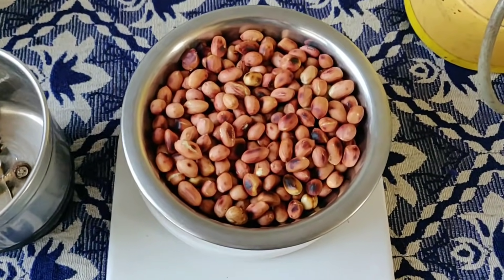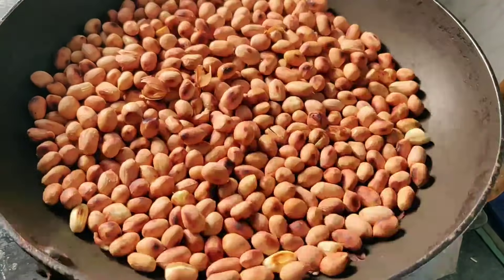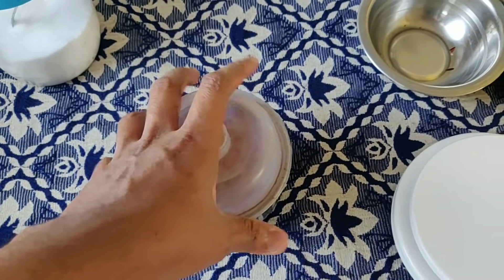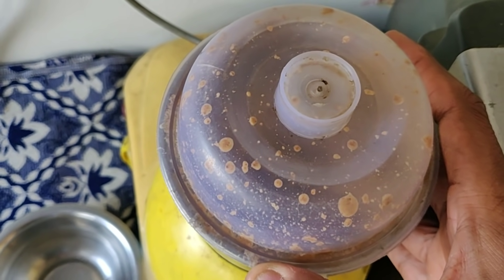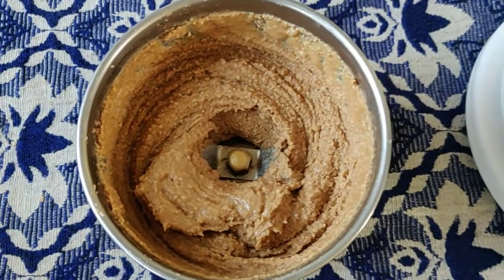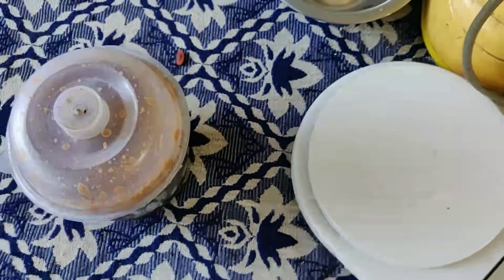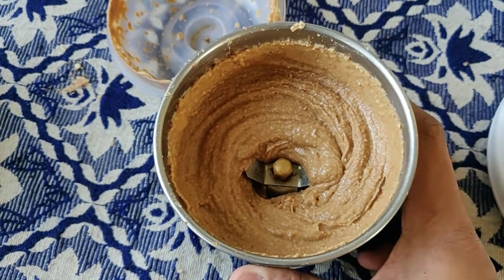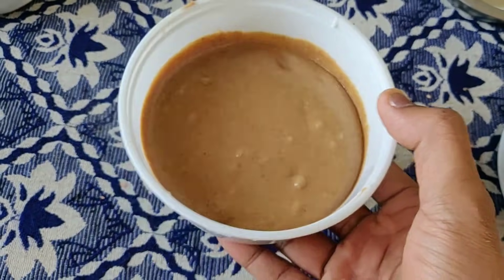Homemade PEANUT BUTTER recipe | ( only 2 ingredients ) | Homemade PEANUT BUTTER in HINDI | very easy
hello friends in this video I am going to tell you how you can make peanut butter at home very easily with only 2 ingredients. All natural and very tasty peanut butter recipe.

Weighting Scale -

WHEY PROTEIN
CASEIN PROTEIN
TESTOSTERONE BOOSTER
VITAMIN D3
FISH OIL
HOME GYM SET